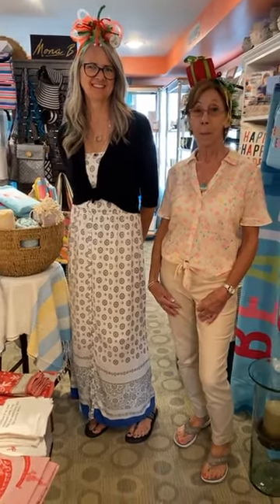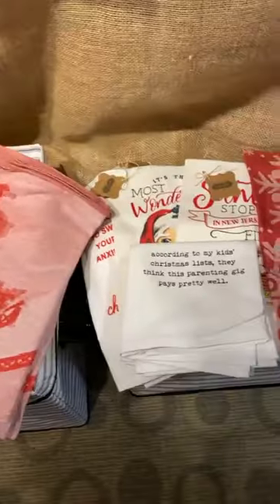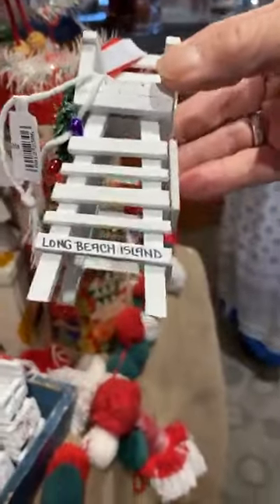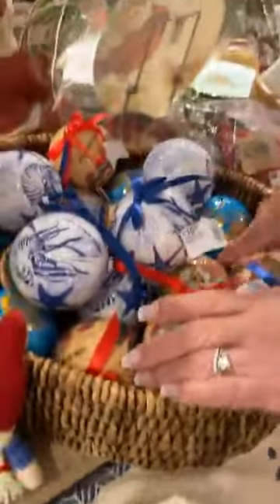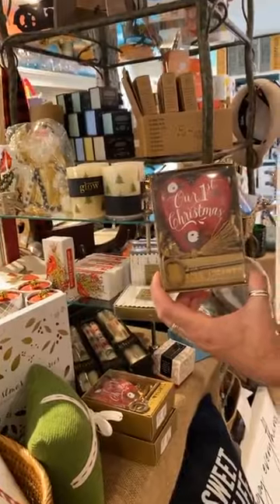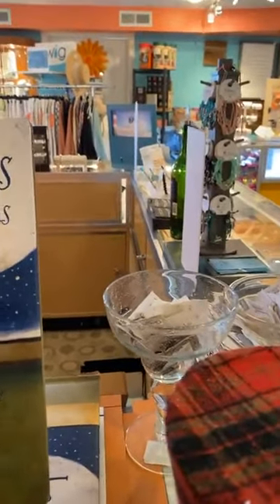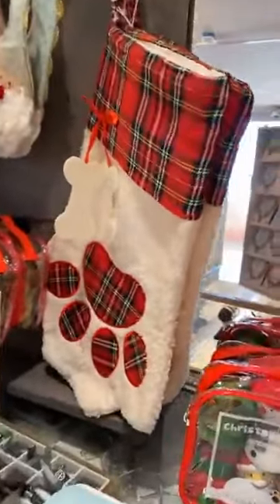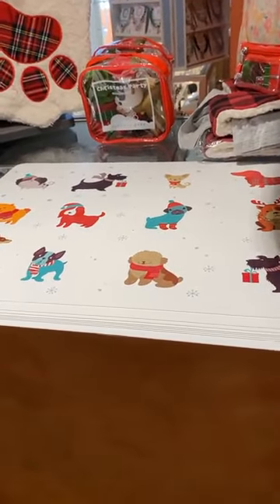Christmas Eve in July Party - July 24-26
Join us for our Christmas Eve in July Party, in the store July 24-26, 2021.
Lots and Lots of Holiday "Goodies" - get them while you can!
Curated collection of Custom LBI Holiday items
Alex and Ani items 3 for $20